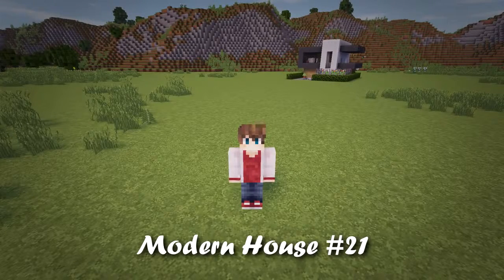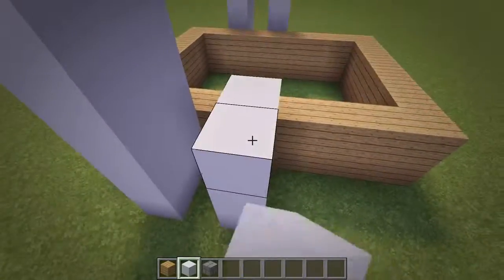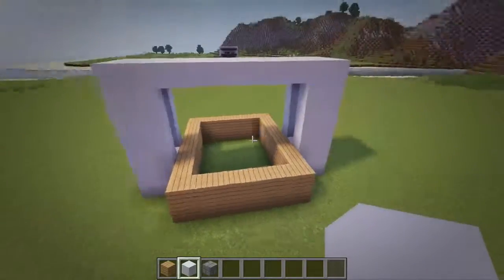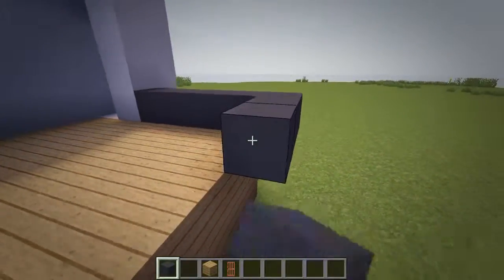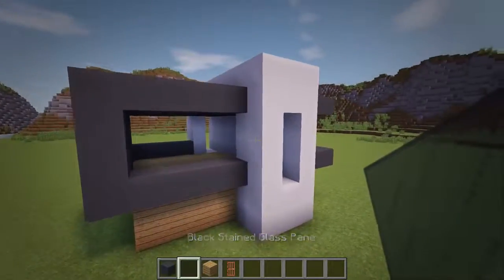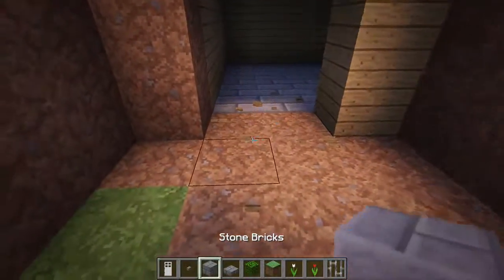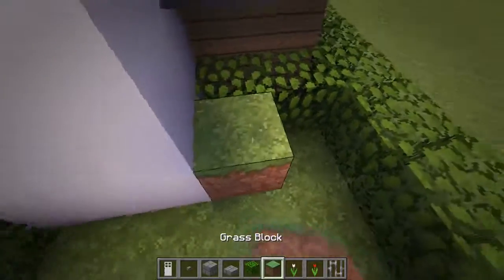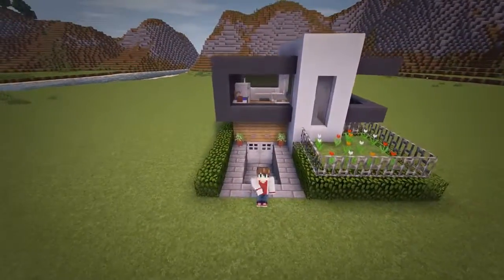Minecraft How To Build A Small Modern House Tutorial #21